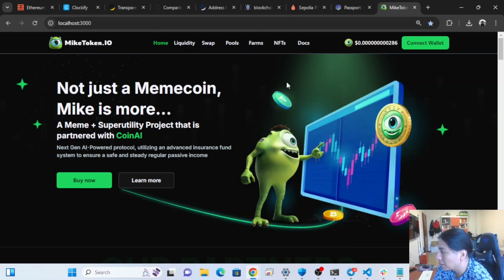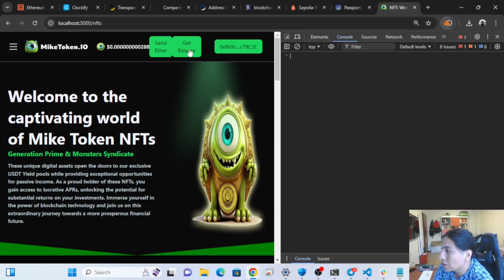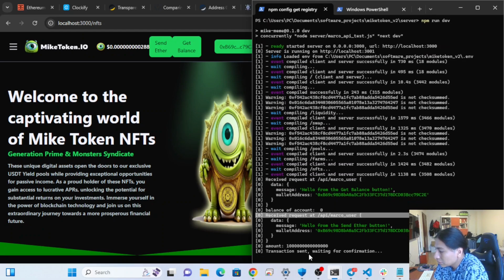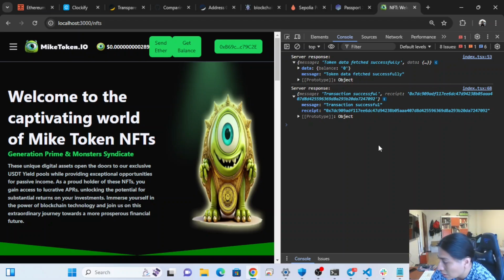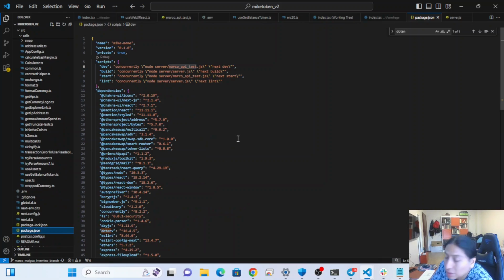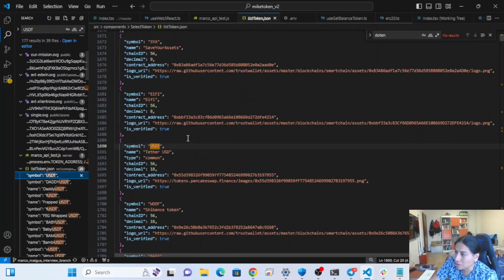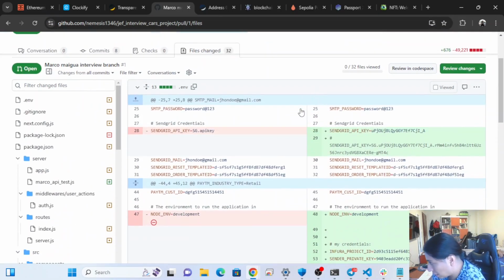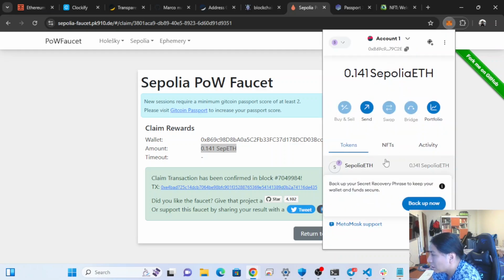Web 3 Integration in Meme Coin Platform. Node JS + Web3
In this video, I walk through the process of fixing bugs and enhancing a project to enable seamless interaction with the Ethereum blockchain. The project involved integrating MetaMask to fetch the user's account address and sending it to a Node.js server, where I implemented logic to read the blockchain and retrieve the account’s balance.

Additionally, I added a new feature: a button that allows users to send specific information to an account on the blockchain. This functionality let me monitor transactions directly on the Sepolia testnet, a development environment I funded with test Ethereum from the Sepolia faucet to perform simple transactions.

Join me to see how I tackled blockchain integration, debugged issues, and brought this project to life with interactive features.